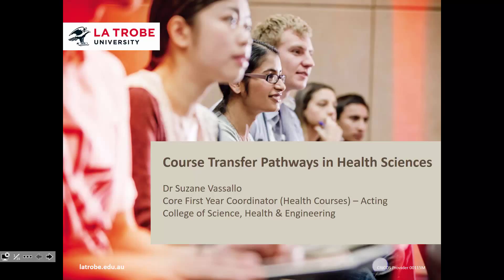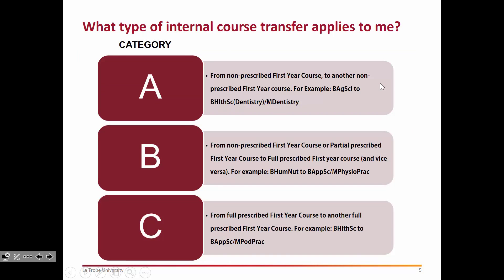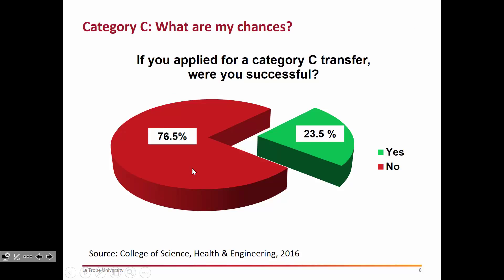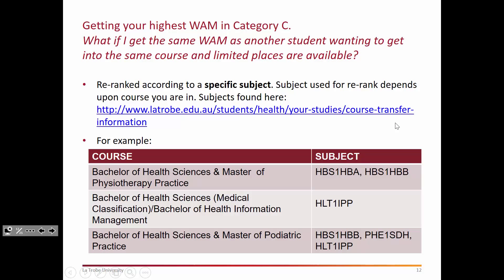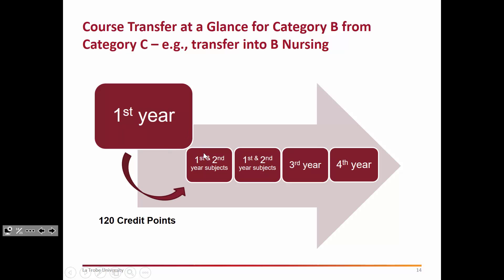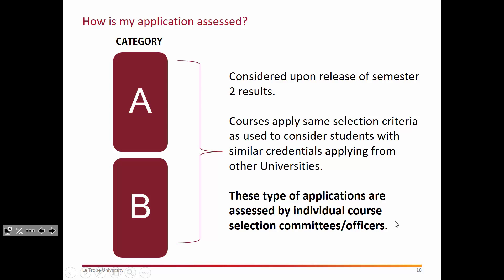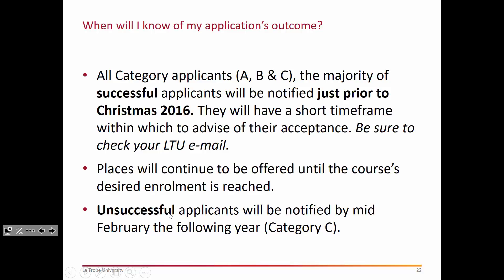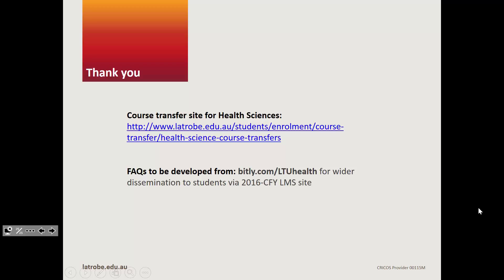2016 Internal Course Transfer (Health Courses - March 2016)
This presentation is for First Year Health Sciences students in the College of Science, Health & Engineering (SHE) seeking an internal course transfer. The presenter is Dr Suzane Vassallo (Core First Year Coordinator) and the information provided is accurate as at date of recording (21 March 2016).